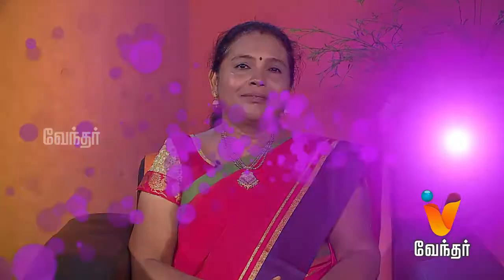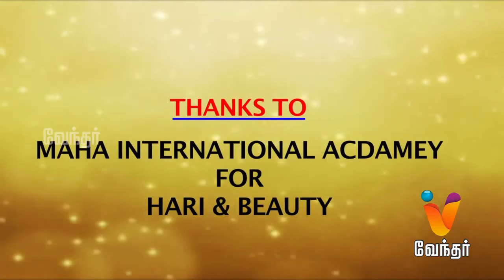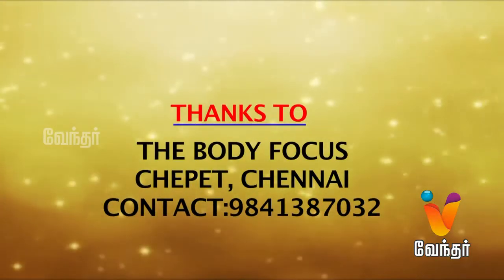Azhagin Azhage |Epi 183 - Part 3]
Dietician Ambika Sekar from 'The Body Focus located at Chetpet, will share information about the right nutrition that we should consume on daily basis.